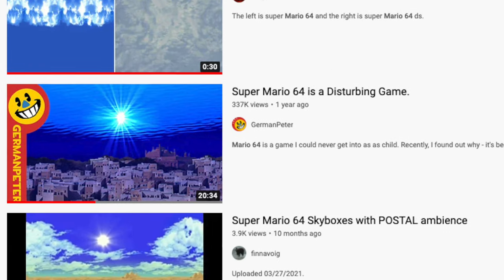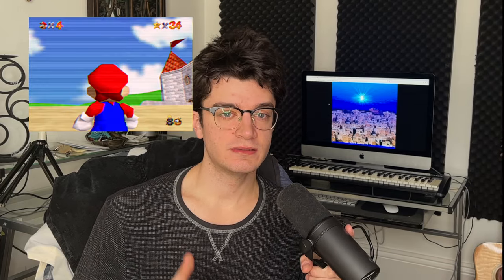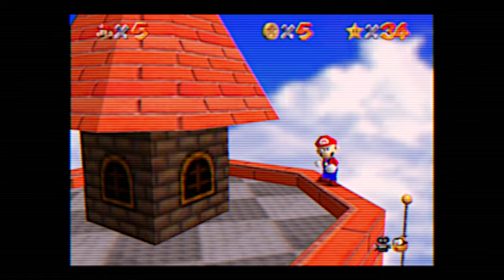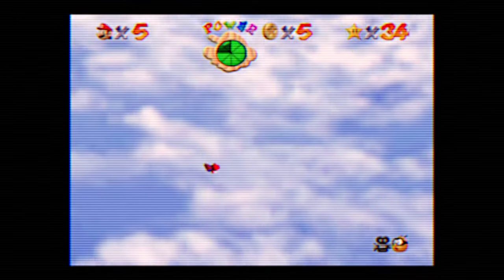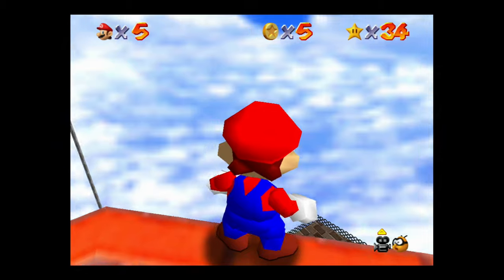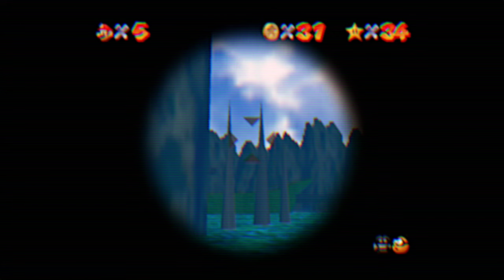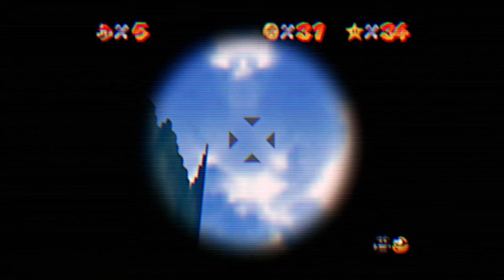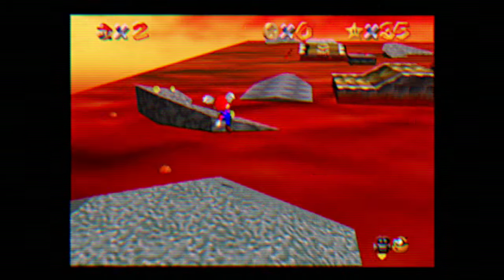Skybox Appreciation: Super Mario 64